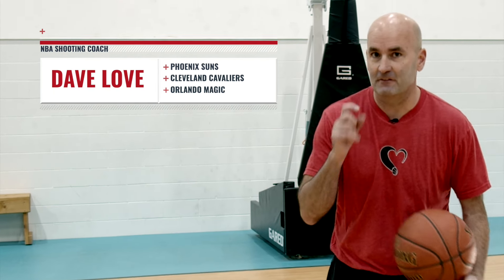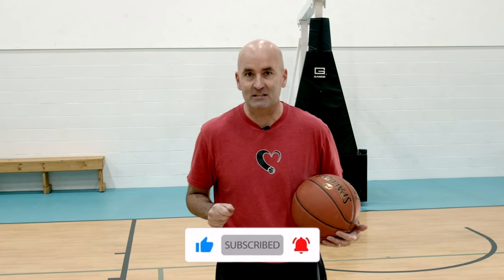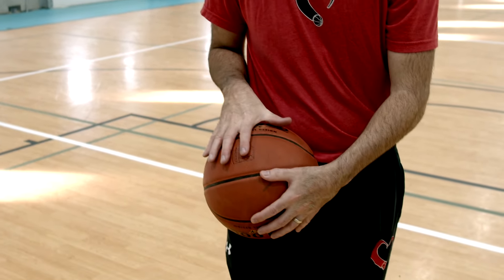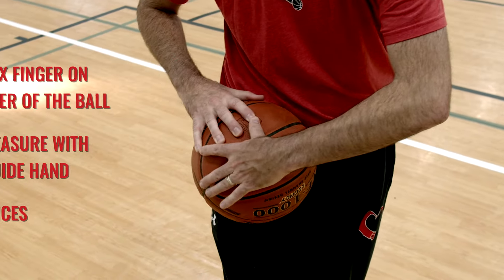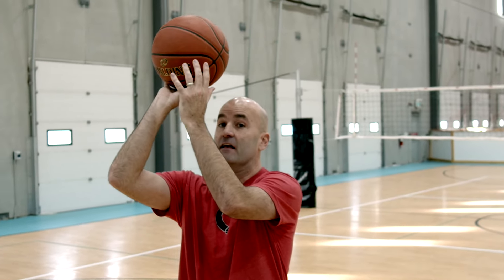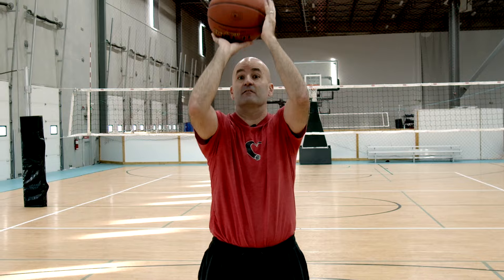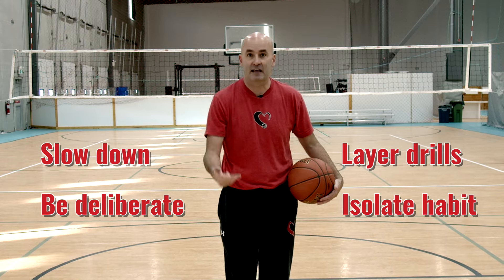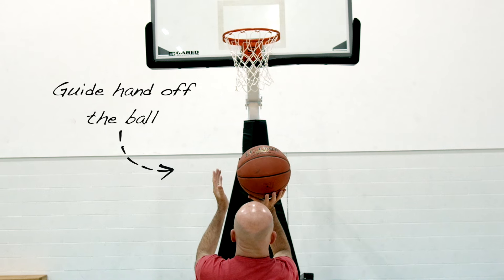How to hold the BASKETBALL so you can make more SHOTS! | NBA SHOOTING COACH DAVE LOVE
If you want the drills I've used with NBA players to help them improve 20-30% IN ONE SEASON,

How your hands hold or grip the basketball is key to being a consistent shooter.  You need to get your hands in a better position as often as possible, otherwise you are going to be fighting your own shot.

Make sure you know what the middle of your hand is and work to get the middle of your grip under the centre of the ball at your set point.

Then position your guide hand in the way that it can easily get out of the way.

All these little details add up to HUGE results.  If you want to see how I develop these skills with my NBA players, make sure you check out my SHOT DEVELOPMENT SYSTEM - PURE RELEASE.